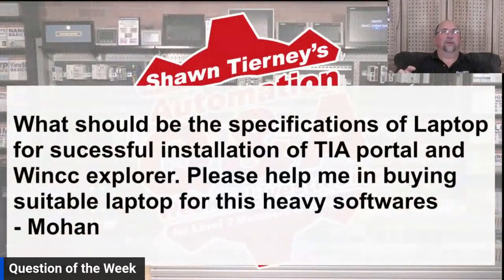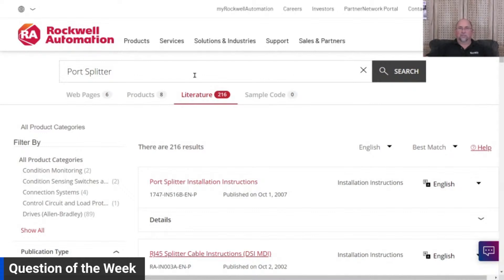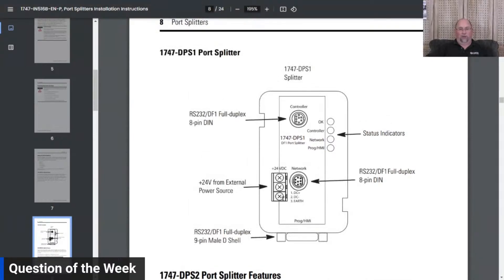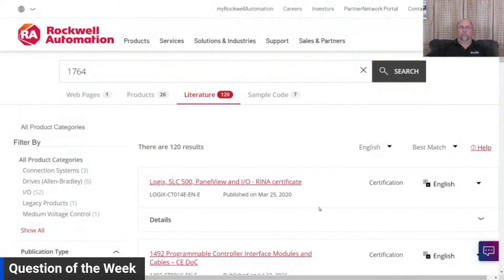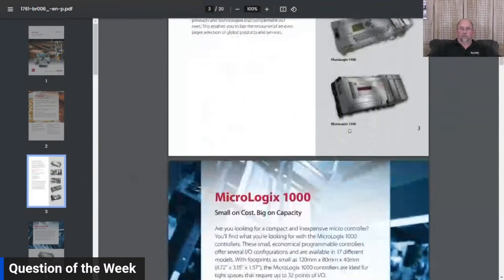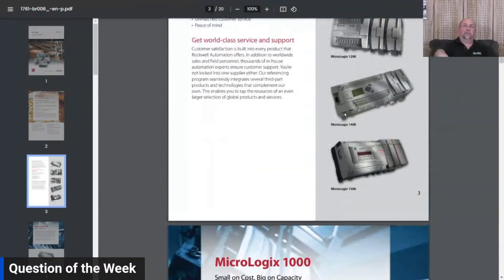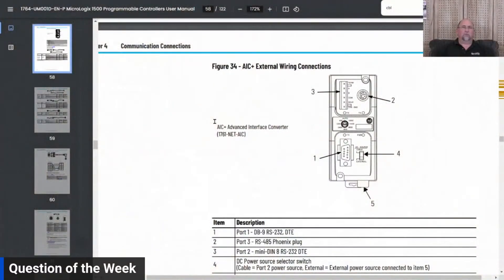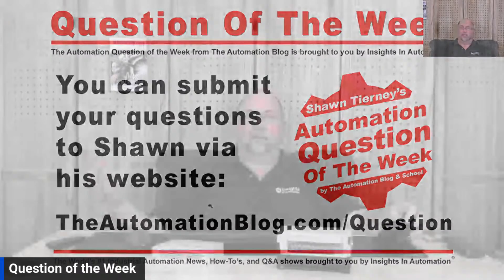MicroLogix 1500 Ports and Cable Options - Question of the Week for 08/23/24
Please consider giving this episode a Like, Sub, and Share!
To catch the full weekly Q & A show, become a level 2 member
In-person courses also available.

To view my free guides with over 1800 articles and videos,

To ask us questions on this or other products, visit our community

about having products featured on my Shows, Podcast, and Blog